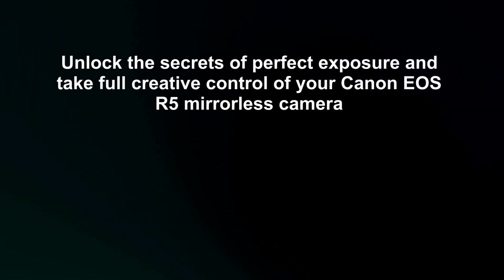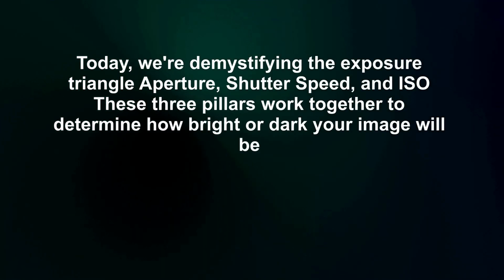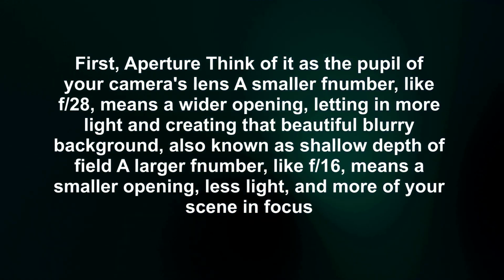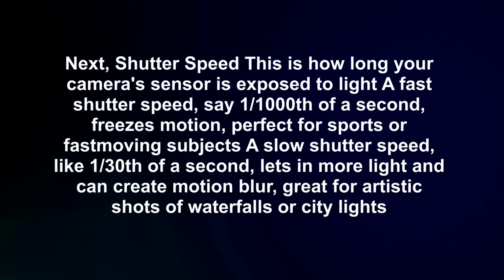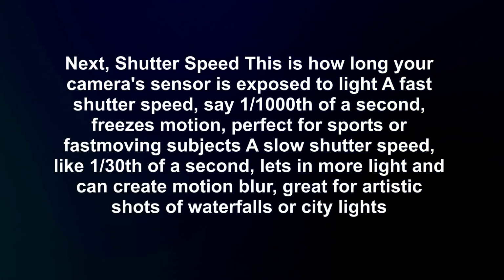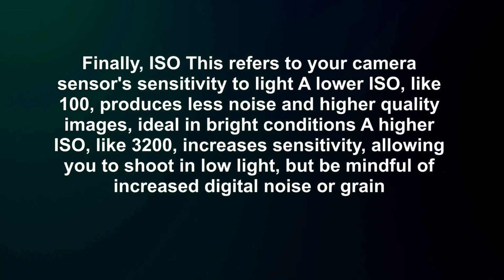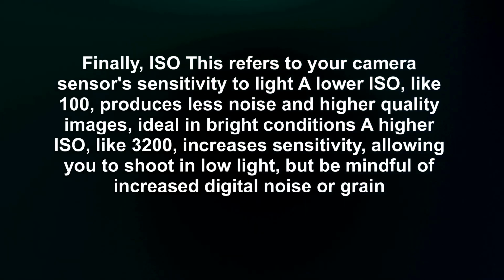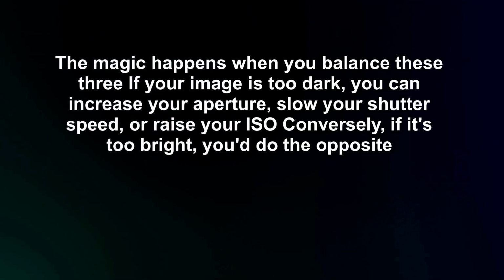How to Set Exposure Triange In Canon Eos R5 Mirrorless Camera - GUIDE!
How to Set Exposure Triange In Canon Eos R5 Mirrorless Camera Unravel the fundamental concept of the exposure triangle (aperture, shutter speed, ISO) and learn how to master it on your Canon EOS R5 mirrorless camera. This tutorial will guide you through balancing these three elements to achieve perfect exposure in any lighting condition. Gain full creative control over your images.

00:00 Introduction to Exposure
00:10 The Exposure Triangle Explained
00:27 Understanding Aperture
00:53 Understanding Shutter Speed
01:17 Understanding ISO
01:39 Balancing the Exposure Triangle
01:58 Mastering Exposure Settings